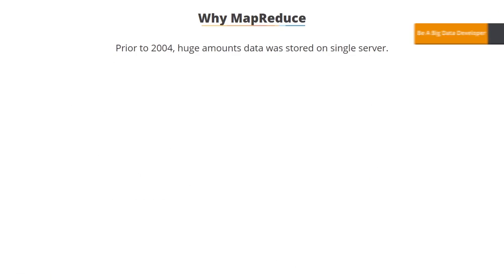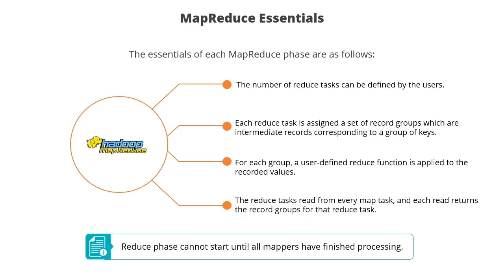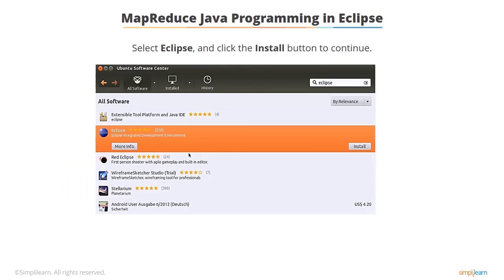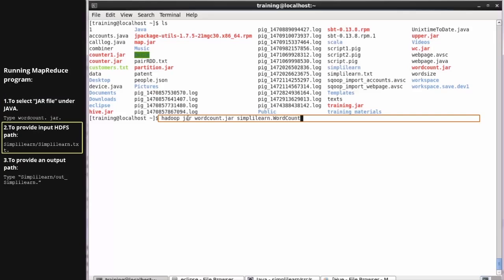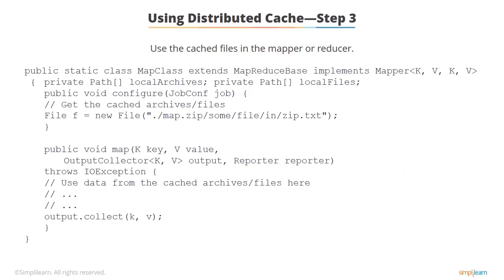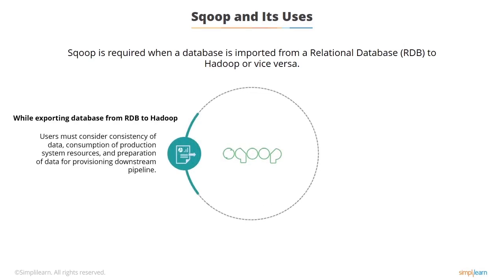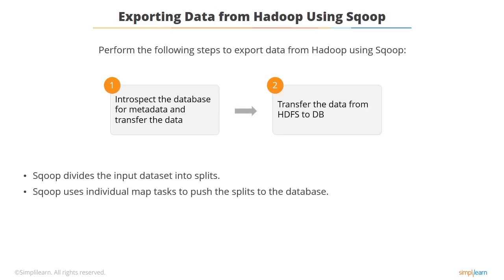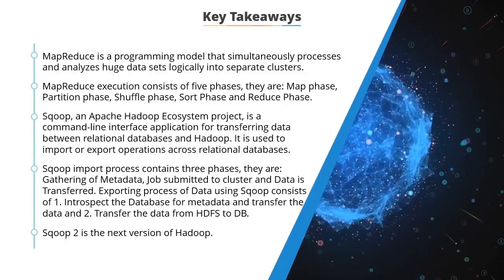MapReduce Tutorial For Beginners | MapReduce In Hadoop | What is MapReduce | Simplilearn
This Hadoop MapReduce Tutorial for beginners is designed to help the Hadoop beginners to gain the basic knowledge required for them to start their Hadoop career. This video give an introduction to Hadoop. This Simplilearn's Hadoop tutorial helps you to understand Hadoop in detail.

To gain in-depth knowledge of Big Data and Hadoop, check our Big Data Hadoop and Spark Developer Certification Training Course

Skills Covered
✅ Generative AI
✅ Prompt Engineering
✅ ChatGPT
✅ Exploratory Data Analysis
✅ Descriptive Statistics
✅ Inferential Statistics
✅ Explainable AI
✅ Conversational AI
✅ Ensemble Learning
✅ Data Visualization
✅ Database Management